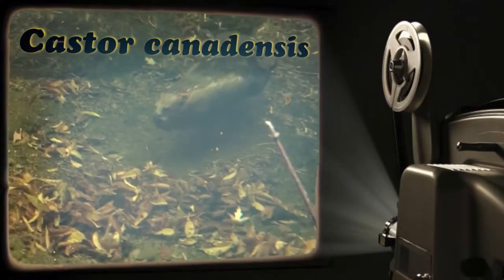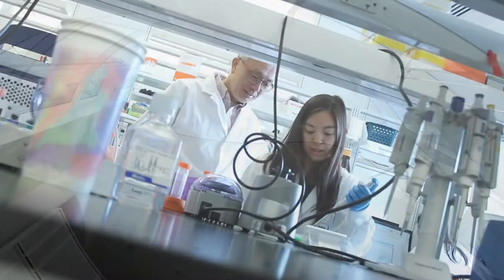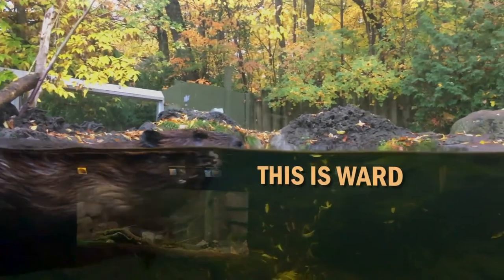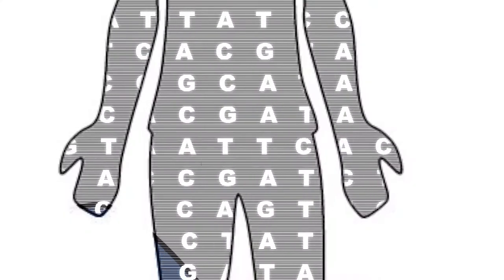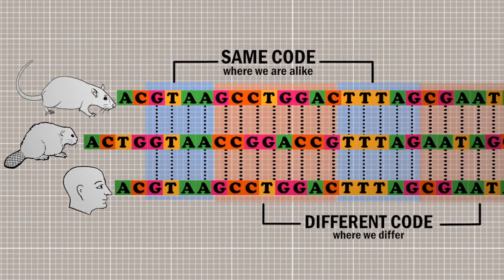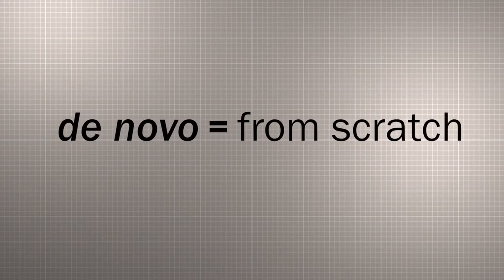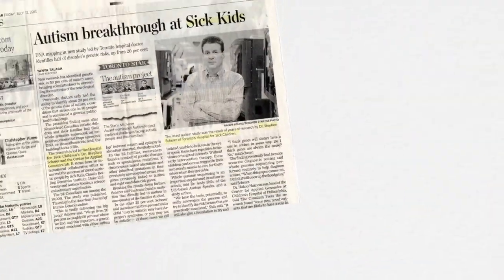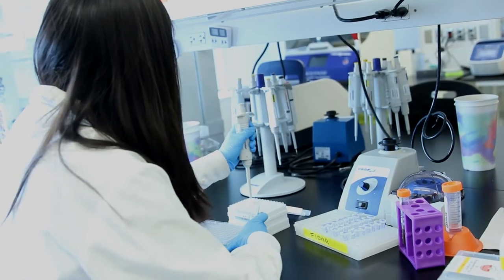SickKids researchers sequence genome of the Canadian beaver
What is the second largest rodent in the world? What mammal’s teeth never stop growing? What eager animal lives in a lodge and works at night? Answer: The beaver!

A team of researchers from The Centre for Applied Genomics (TCAG) at The Hospital for Sick Children (SickKids) has successfully sequenced the genome of Castor canadensis – the Canadian beaver.

In fact, the beaver in question is none other than Ward, a 10-year-old resident of the Toronto Zoo, who was born in Quebec. The research, published in the January 16 online edition of G3: Genes|Genomes|Genetics, is a partnership with the Ontario Institute for Cancer Research (OICR), the Royal Ontario Museum (ROM), the University of Toronto and the Toronto Zoo.